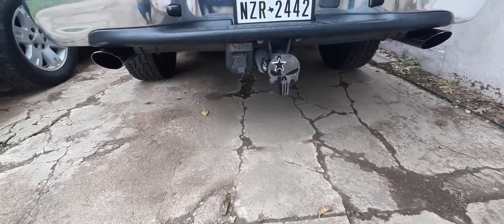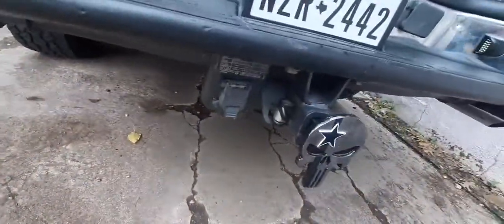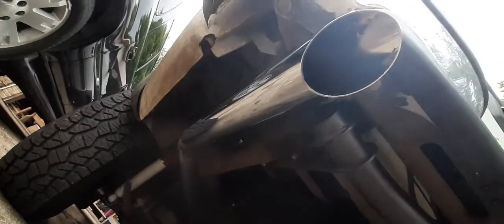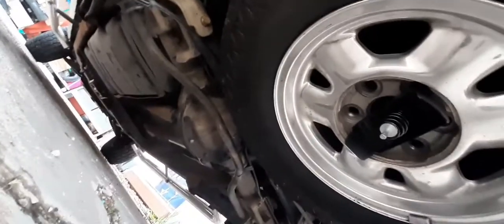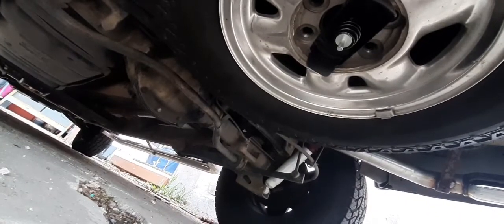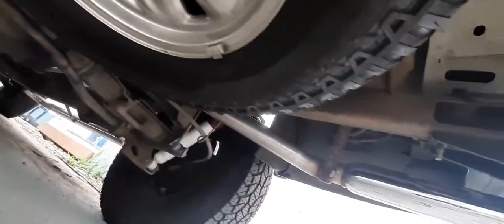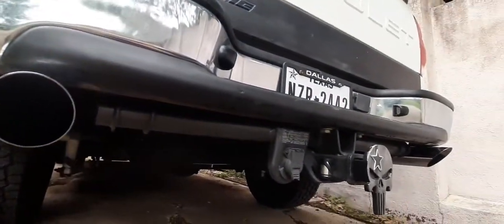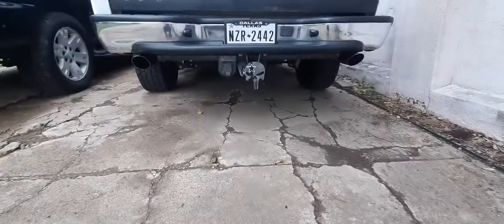Before and after